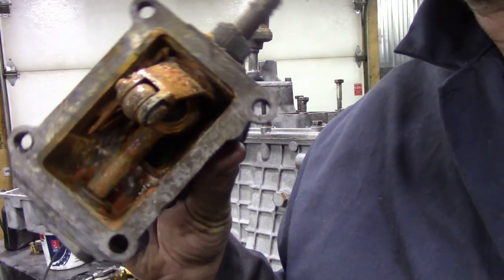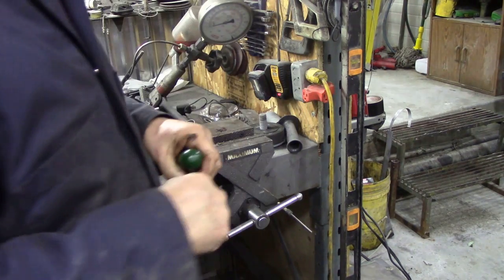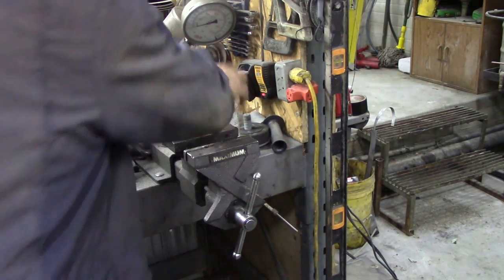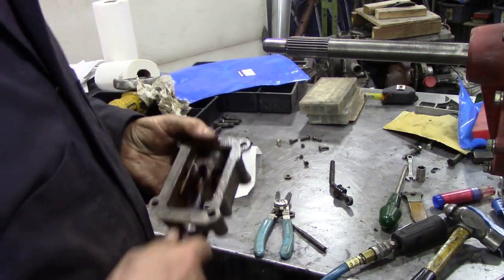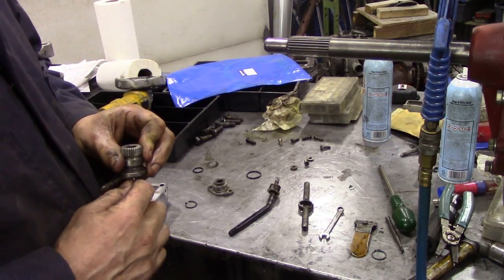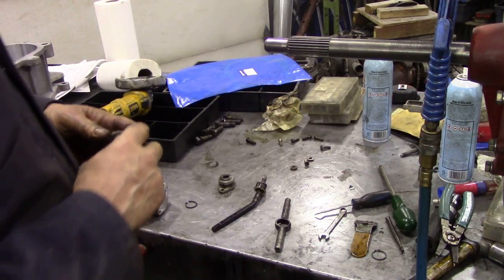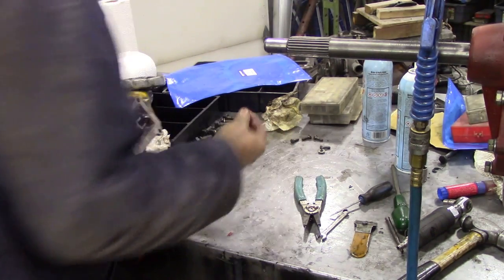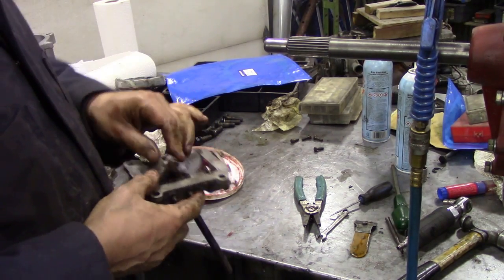Land Rover Hi/Low/Diff lock shift overhaul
I decided to split this from the LT85 overhaul, as it was getting too long
These shifters are renowned for not working when you need them as they fill with water
Here’s how to strip even the worst one and get it working again!

As YouTube have moved the goals to become monetized, and I have a niche channel, funding is never going to happen, so I have set up a Patreon as I would like to get a higher speed upload, which means I get post more videos, AND in 1080
Takes me about 2.5 hours to upload a 15 minutes at the moment.
I will be giving credits to my supporters at the end of my videos from now on. I am very grateful to one and all!